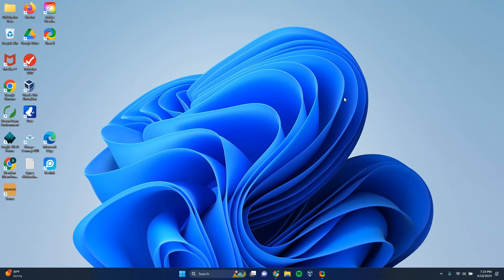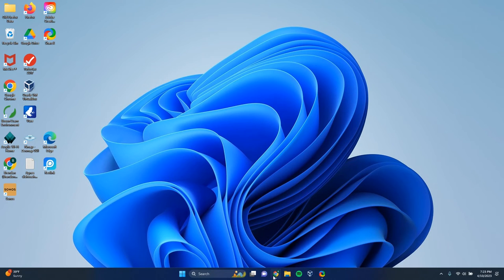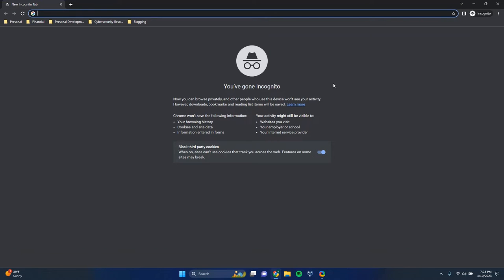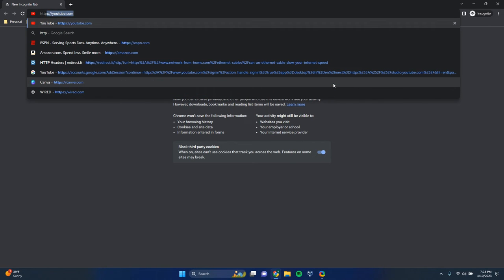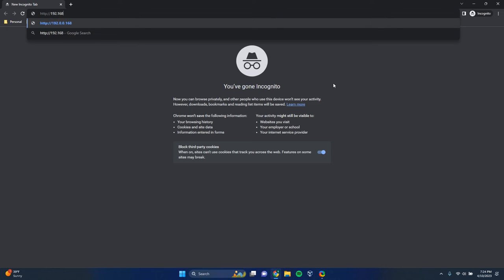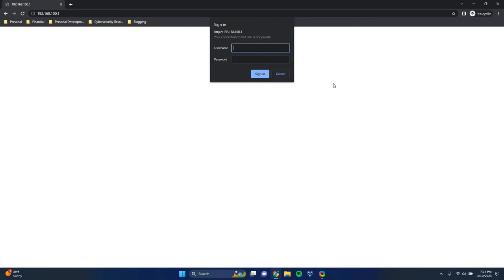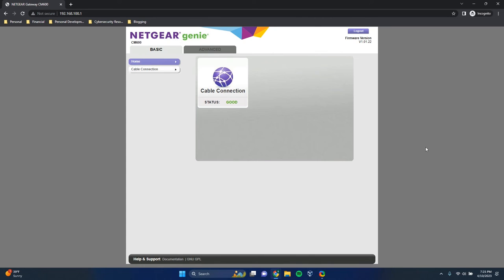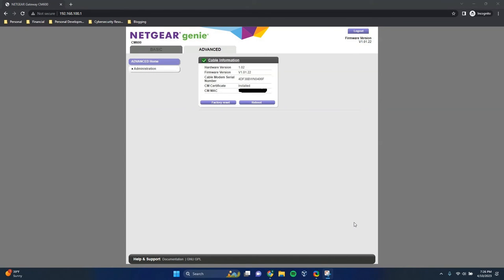How to Find the MAC Address of Your Modem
0:00 Intro
0:44 The two different ways to find your modem’s MAC address
1:12 Finding the MAC address on the sticker on your modem
1:47 The sticker on your modem
2:21 Finding the MAC address via the modem’s settings page
3:23 Accessing your modem’s settings
5:54 Summary

The modem in my video above is a Netgear CM600 modem. The newer version of the modem is a CM700 modem

A modem’s MAC address:
You’ll need to know the MAC address of your modem when activating your internet plan, or if you plan on replacing your current modem. Your internet service provider (ISP) will need this information to ensure your home is getting the internet service you’re paying for.

There are two different ways to find the MAC address of your modem:
-On the modem’s sticker: modems will generally have a sticker on them that details a lot of basic information about the device. This includes the modem’s:

--Default username and password for its settings
--Make and model
--Location of its settings page
--MAC address and serial number

This sticker can normally be found on the bottom of the device. This will be the fastest way to find the MAC address of your modem (as long as it has a sticker on it).

-By logging in to the modem’s settings: if your modem doesn’t have a sticker, or the sticker on your modem doesn’t provide its MAC address, you need to access this information through your modem’s settings. To do this, you need to know the location (IP address) of your modem’s settings page. You’ll also need to know the username and password for your modem’s settings. With this information in hand, you’ll most likely be able to find your modem’s MAC address on the Advanced Settings page of your modem’s settings.